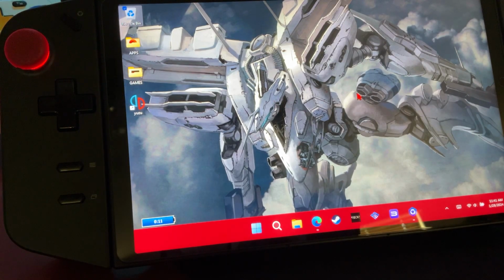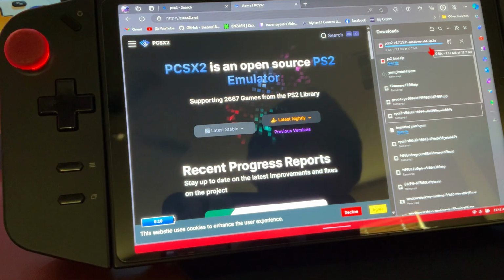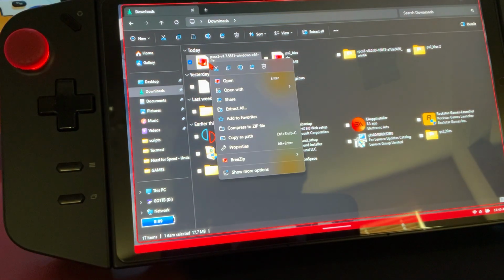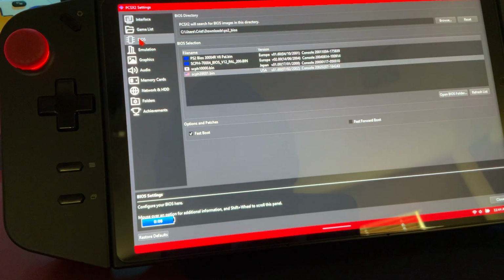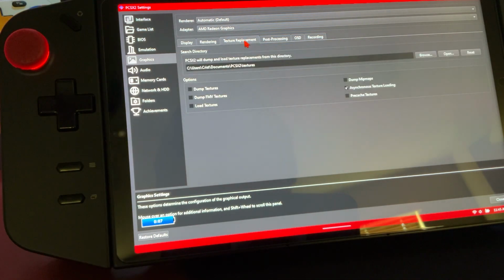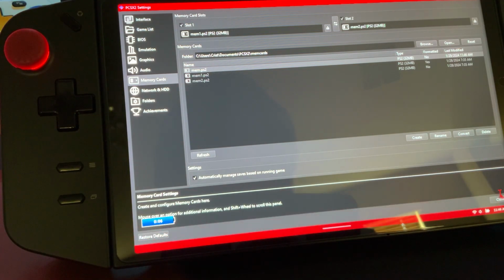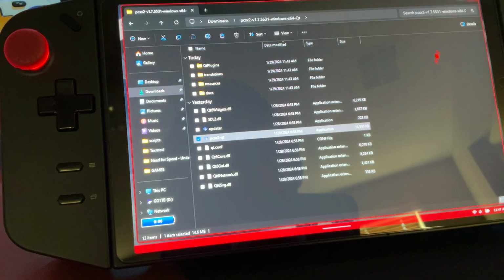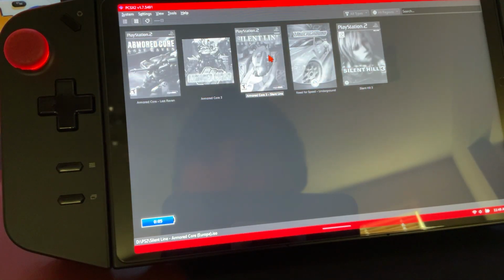PCSX2 SET UP GUIDE ( LEGION GO )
if I missed anything please leave me a comment or if you need further help send me message on tiktok